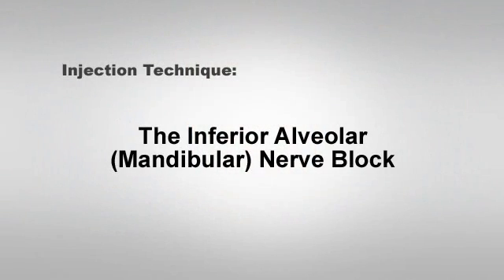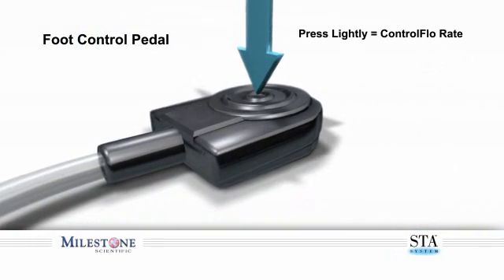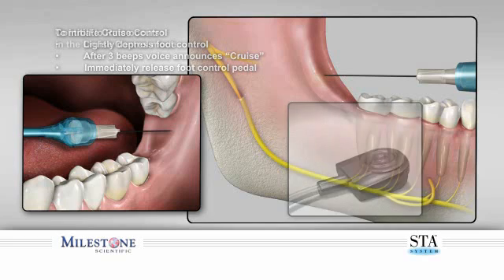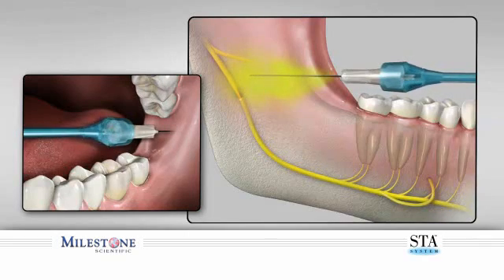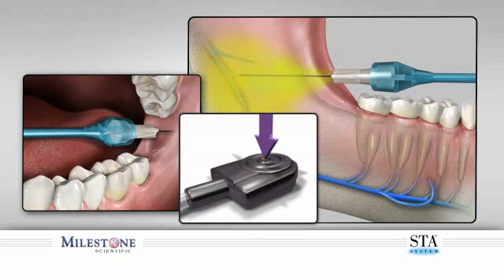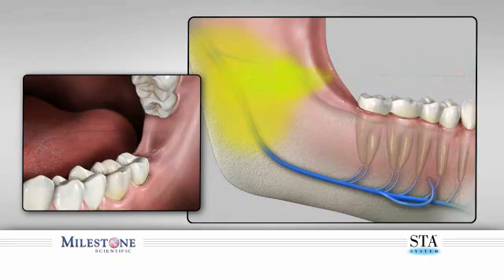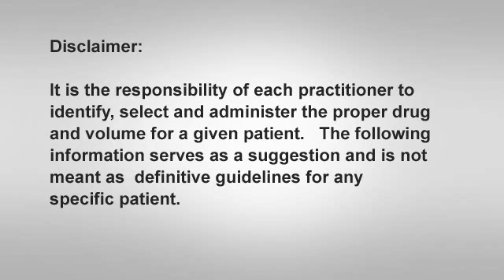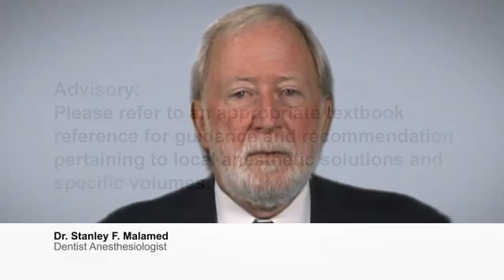Znieczulenie przewodowe - Mandibular Block.wmv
Znieczulenie przewodowe (Mandibular Block) wykonane przy pomocy The Wand - mikroprocesorowego systemu do bezbolesnego podawania wszystkich rodzajów znieczuleń miejscowych w stomatologii.